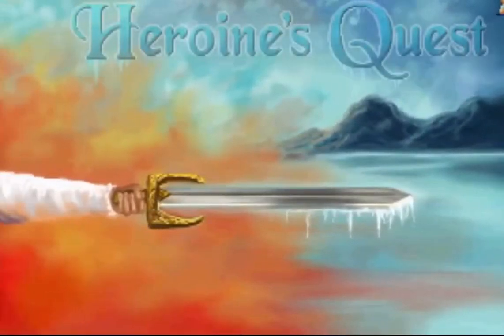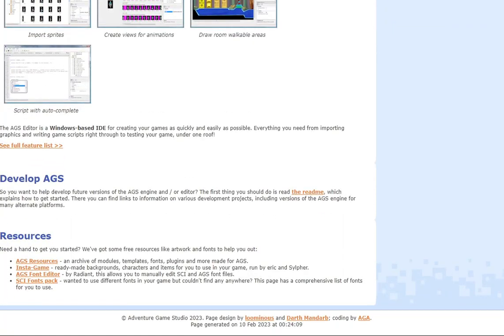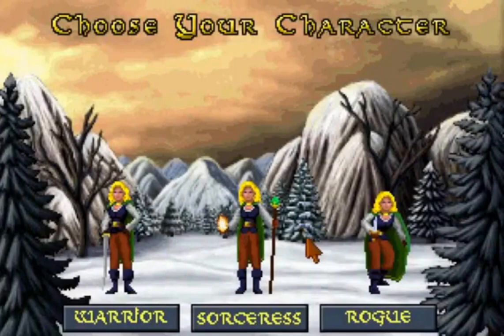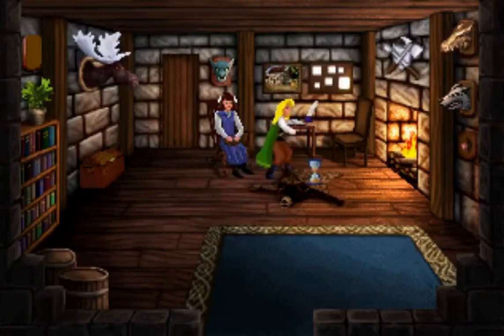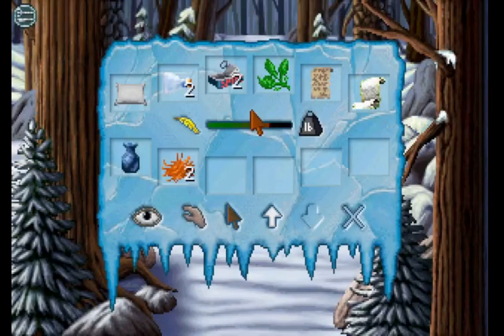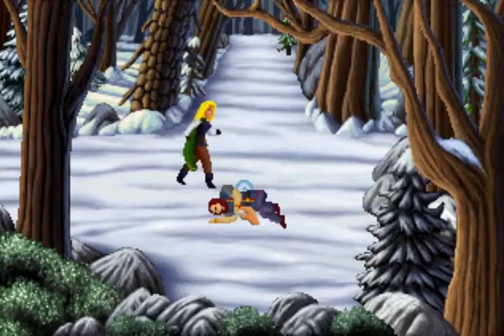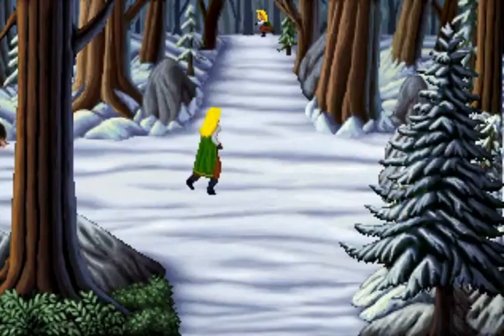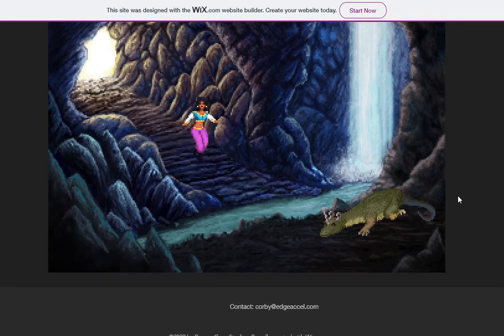Why You Should Play Heroine's Quest | A Quest for Glory Love Letter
A spiritual successor to Sierra's Quest for Glory I: So You Want To Be A Hero by the company "Crystal Shard". It's an amazing game, really with a lot more depth in some ways than the QFG series but still retaining all the excellent RPG mechanics and classes. I hope you enjoy this video and the game as much as I did.

LBRY: bYdPL17WnAX7t2RAem2q2mM6U4jg978Zi4
BTC: 19goCjdBC3Bb7C2bFSAChpHJ1S8G3ZXNFG
LTC: LQPpJ7YKEjaNBU6dD2AcchYdLi3unQgotH
DOGE: DCEQkeFwfWavZp2EUKv8nEKkF9fPVg7QPR
BCH: 1DgM4txQLvYZWjSXL5JDobbCVvpdgqfPuC
DASH: Xf7uxwGpcZvdmRWQgrqYXwUv61LLoHhUSo
XMR: 49DTH8pX7Yg7mDgucMtbRFgoJYute6HWnSCs1oN3wxYb4NsMzxzWFEzKcxDAhRGQ8P1mizvQuC6sT3VRnxGwxUR8Fv2RjWi

00:00 Introduction
00:53 Background / Quest for Glory
02:13 Enter AGDI
04:29 Advent of the Heroine
06:35 Mechanics / Environment
08:52 Survival Aspects / Time Passage
10:27 Combat Encounters
11:03 Plot Basics
12:47 Class Variance
16:02 Conclusion